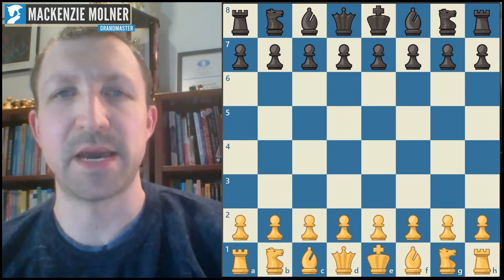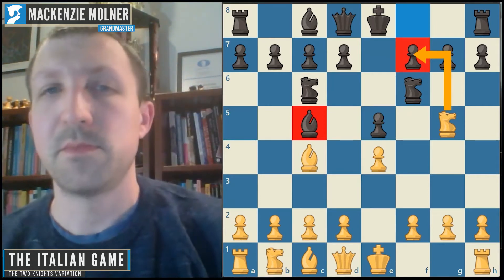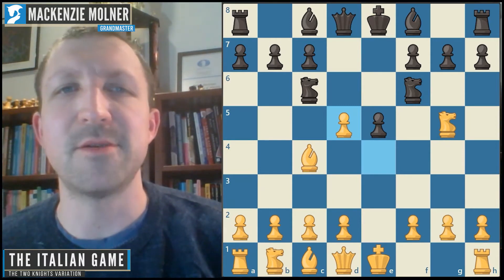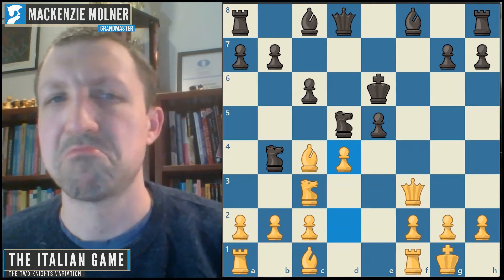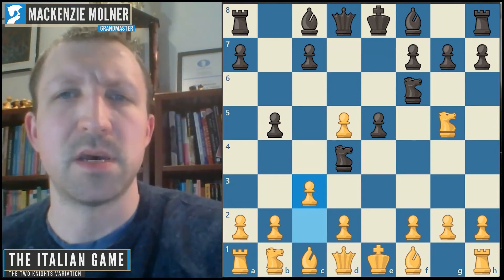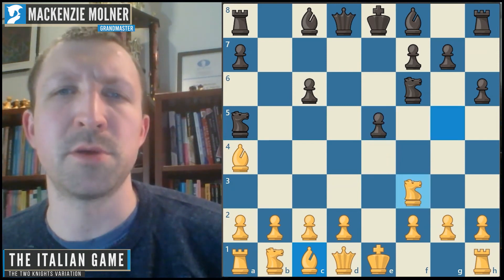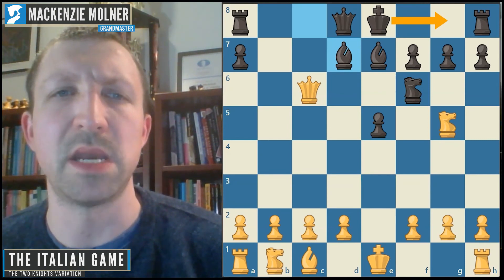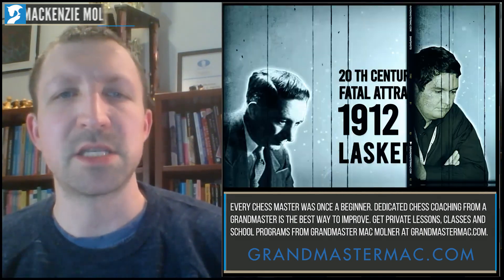The Italian Game, The 2 Knights Variation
The Two Knights variation of the Italian game is one of the most famous variations in all of chess. It's been played for hundreds of years and it is still seen at all levels of chess. No matter the level of the players it leads to early and interesting attacks with chances for both players. In this analysis and video you will have the chance to pick and choose exactly which variations you'd like to go for and which ones to avoid. For players that play the Italian game with either color having an understanding of the Two Knights is an invaluable tool.